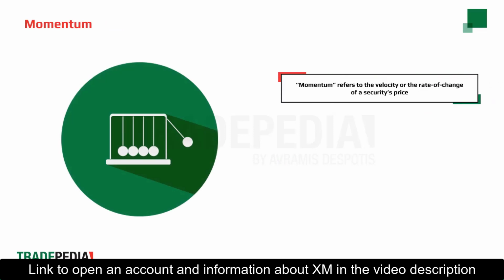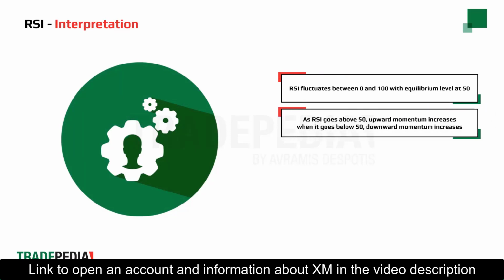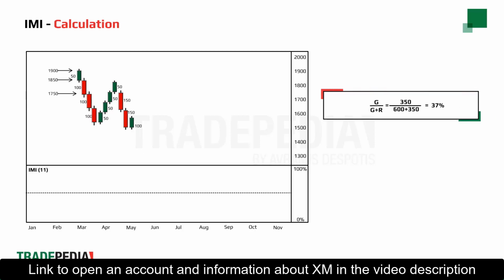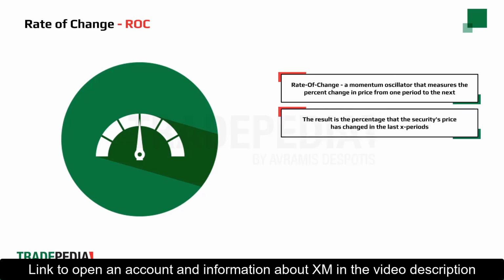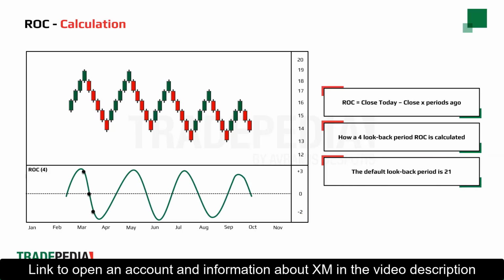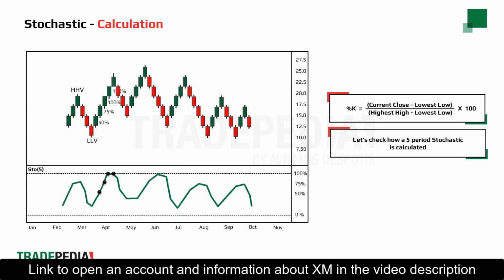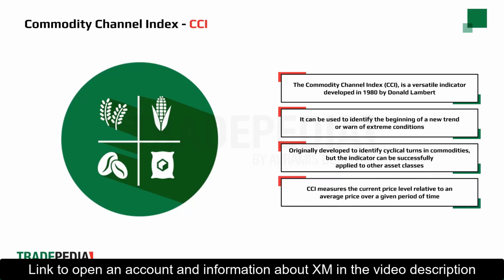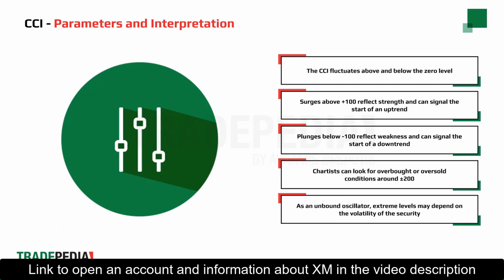XM | Lesson 4 10 Momentum Oscillators | Forex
Lesson 4 10   Momentum Oscillators

Source: XM